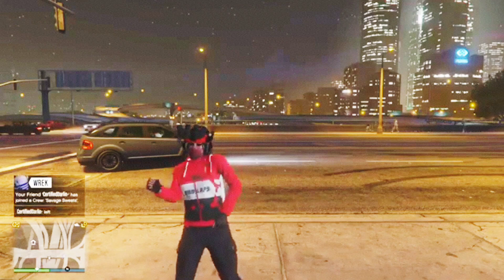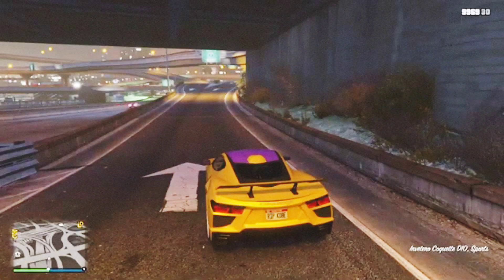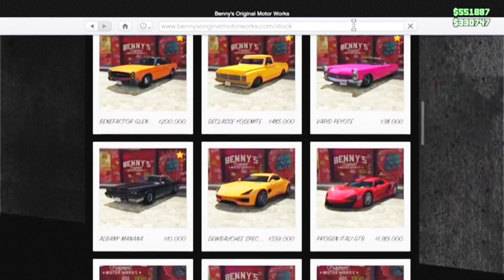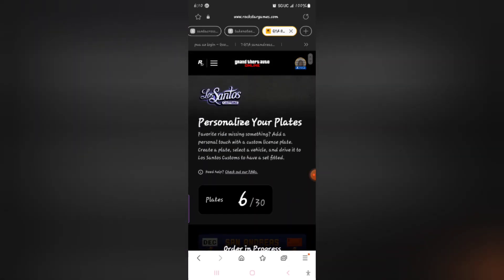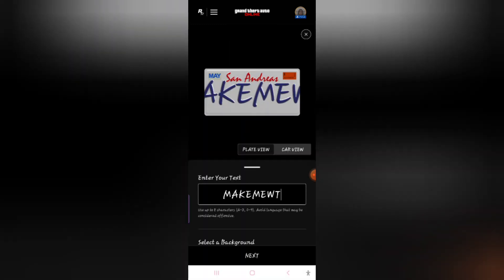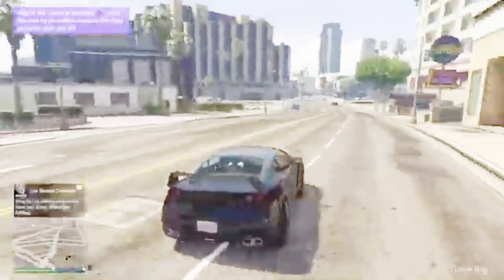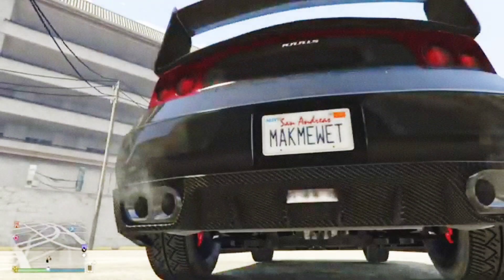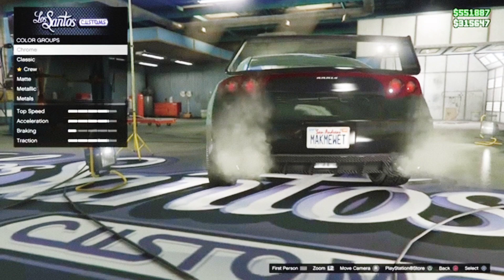GTAV HOW TO FIX YOUR PERSONAL LICENSE PLATES